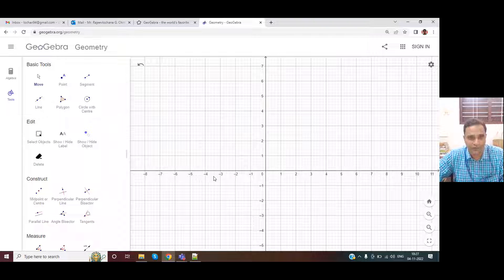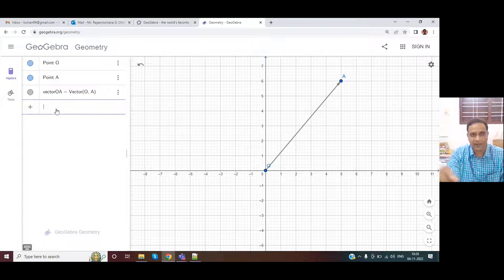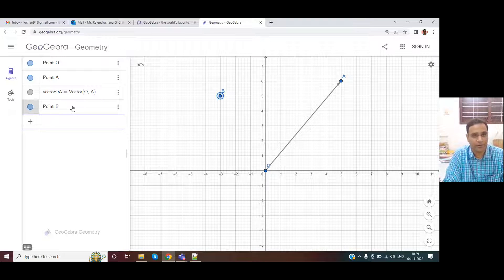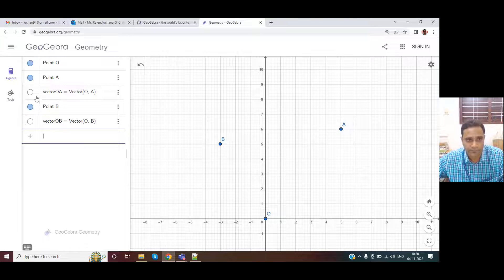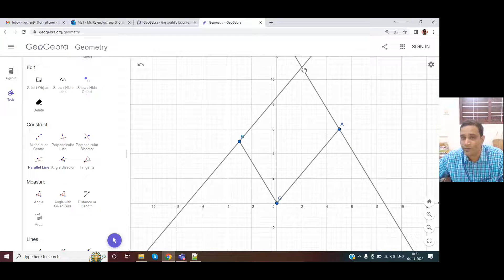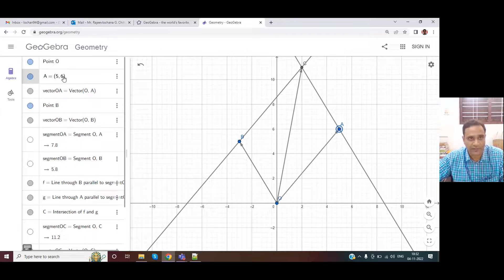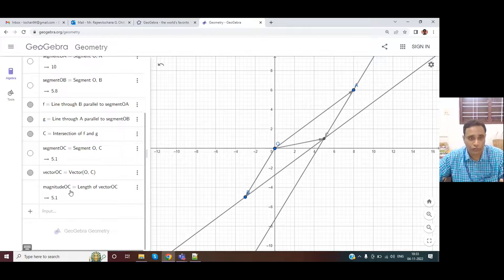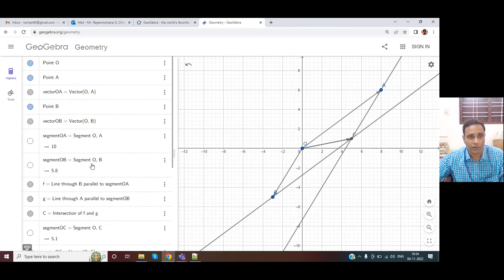GeoGebra 4: Vector Addition using Parallelogram Law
GeoGebra is used to draw vectors and then add them up. Can be used to teach Parallelogram Law of vector addition.